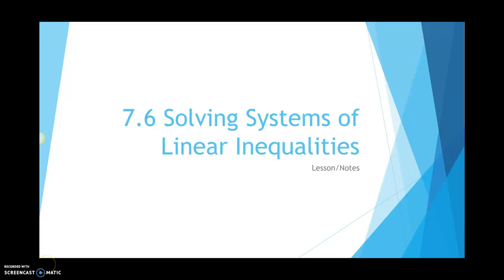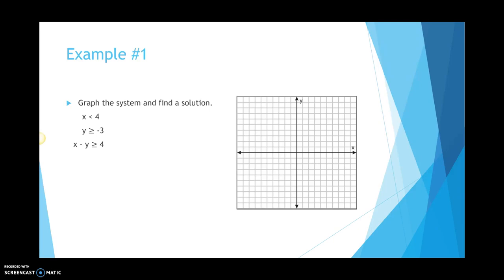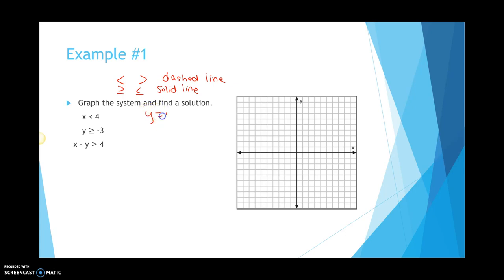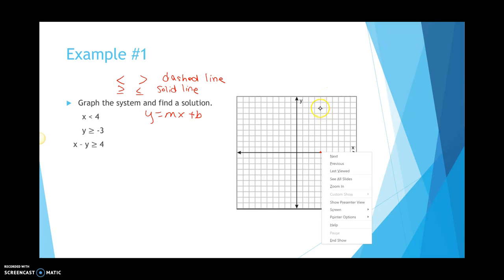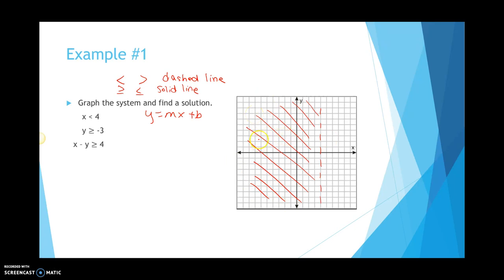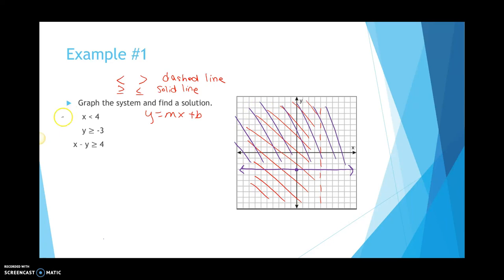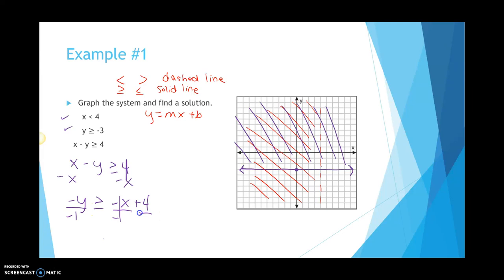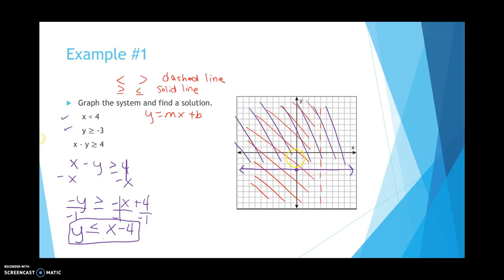7.6 Solving Systems of Linear Inequalities